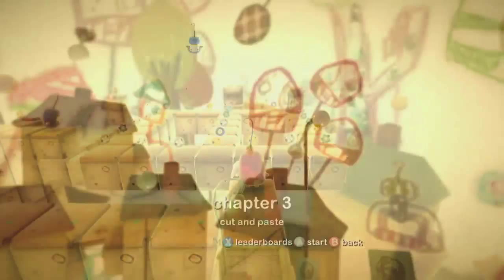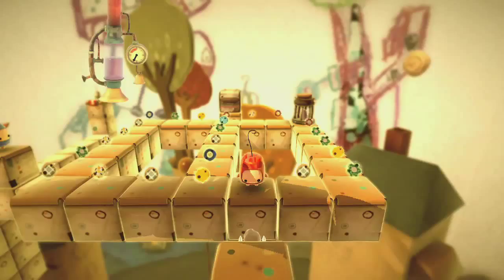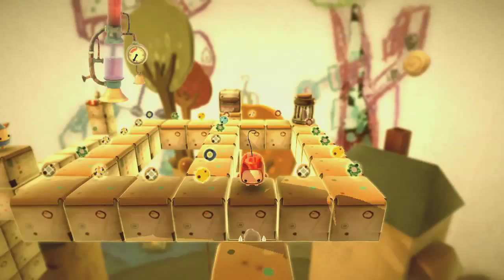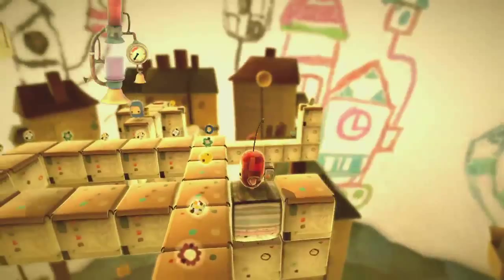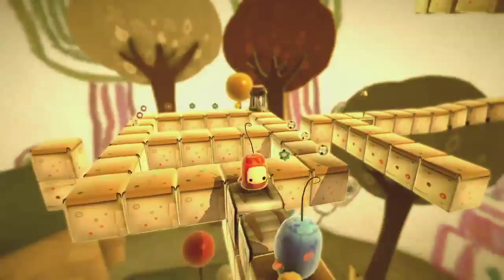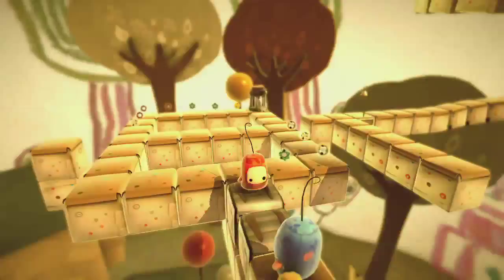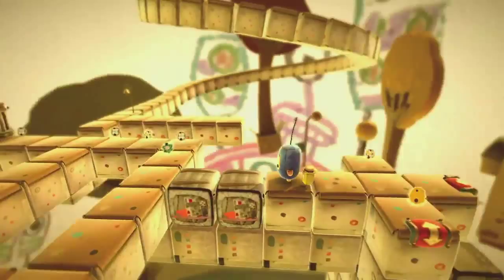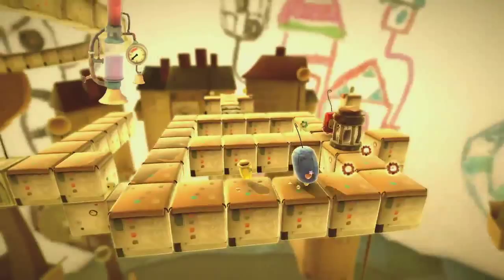Achievement Guide: Ilomilo - You're in the Way | Rooster Teeth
Kerry and Geoff show you how to get the "You're in the Way" Achievement in the new Xbox Live Arcade game Ilomilo.